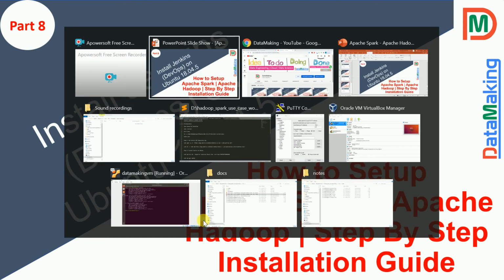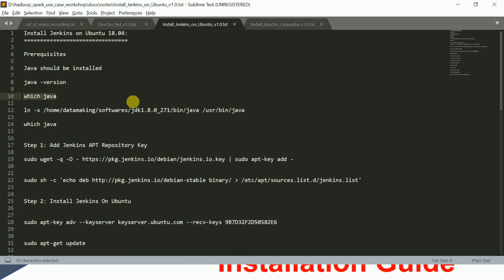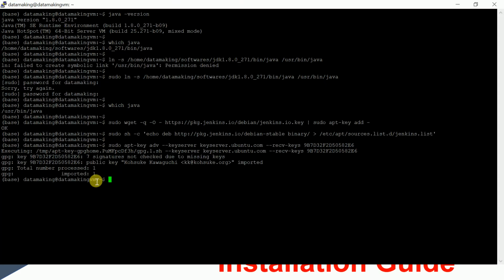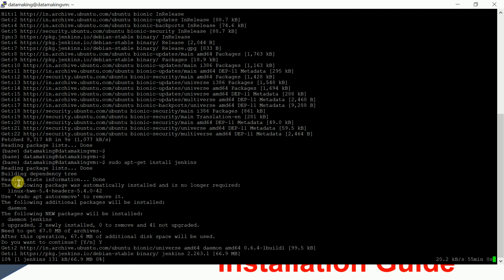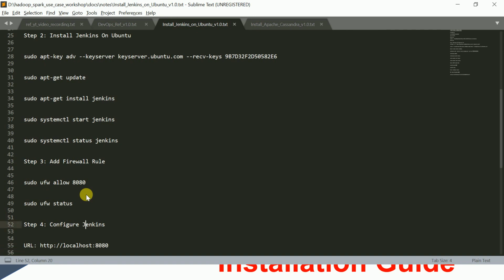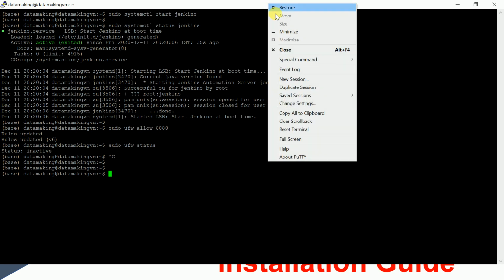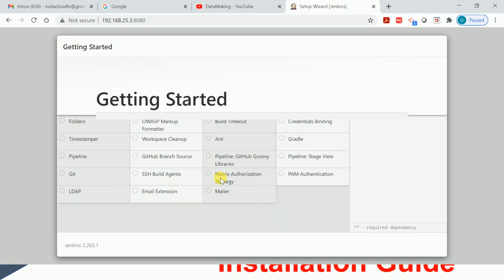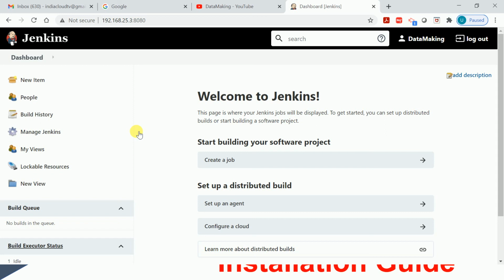Install Jenkins(DevOps) on Ubuntu 18.04.5 | Part 8 | Step By Step | Data Making | DM | DataMaking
Happy Learning!